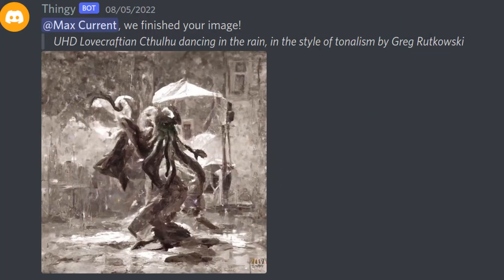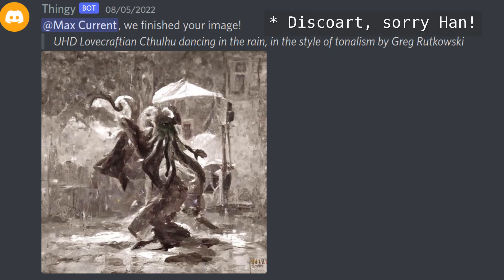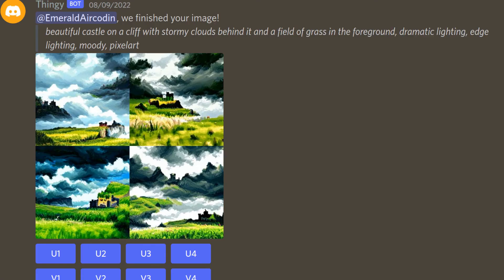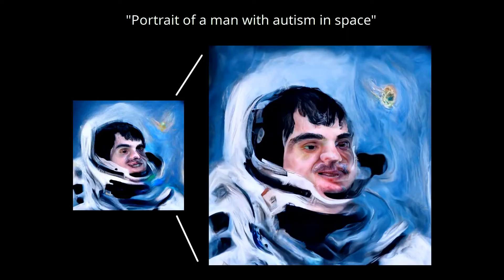Looking back on Thingy and releasing Diff2X (Efficient upscaling)!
We're taking a short moment looking back on Thingy's (Text to Image Discord bot) release, as well as looking in the model that powers it's new upscale function!

Thanks everyone, LAION for the dataset, Kianne for feedback and anonymous person for pushing me in the right direction.